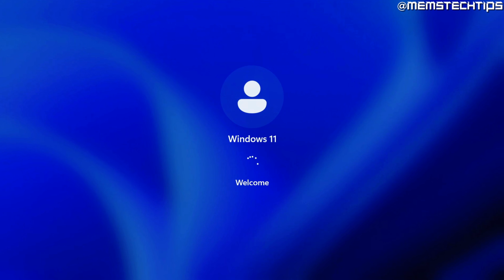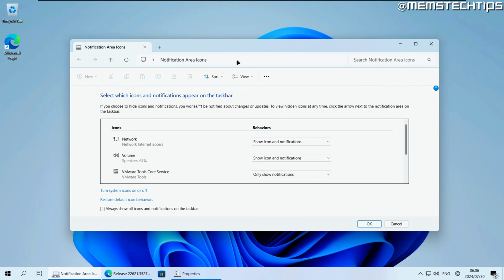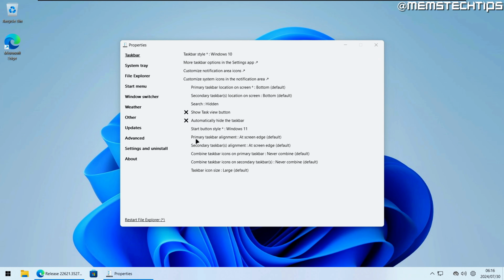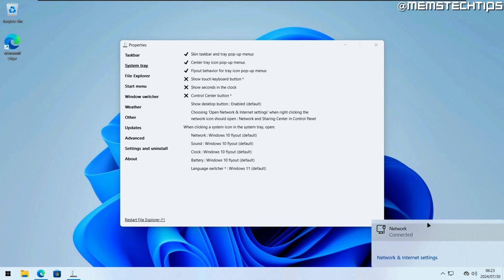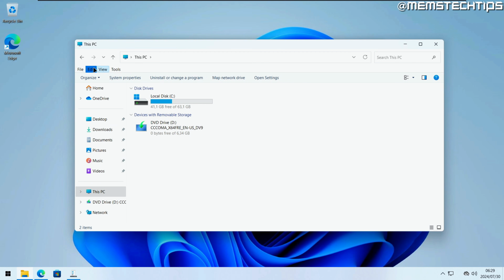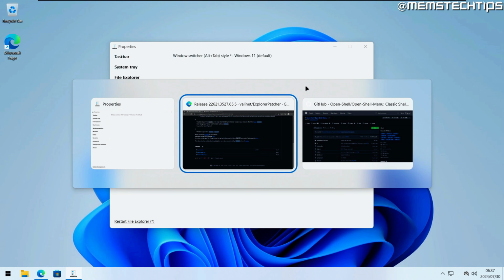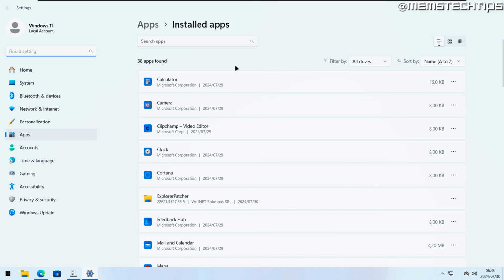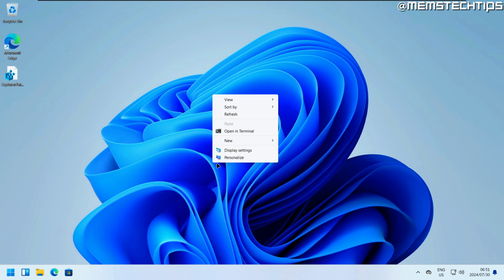How to Turn Windows 11 into Windows 10! (ExplorerPatcher)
In this video, I'll show you how to make Windows 11 look like Windows 10.

ExplorerPatcher is a free program that allows you to replace various parts of the Windows 11 shell with elements from Windows 10. It gives you the ability to get the Windows 10 taskbar back on Windows 11 and even allows you to move the taskbar in Windows 11.

⏱️ CHAPTERS:
00:00 - Windows 11 Customization Issues
00:53 - Explorer Patcher Installation
02:05 - Customizing Taskbar Settings
06:52 - System Tray and Network Settings
10:06 - File Explorer Customizations
11:55 - Start Menu Options
14:28 - Additional Settings and Features
16:42 - Exporting Settings
17:55 - Open Shell Start Menu with Explorer Patcher
19:36 - Uninstalling Software & Reverting Changes